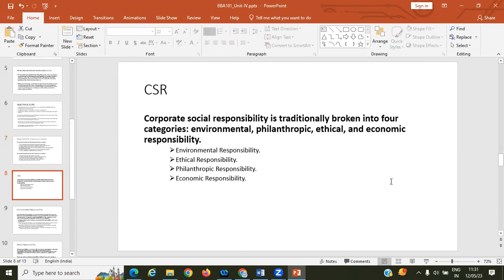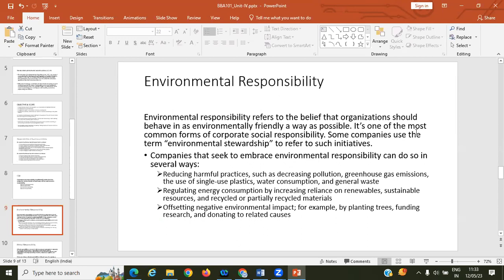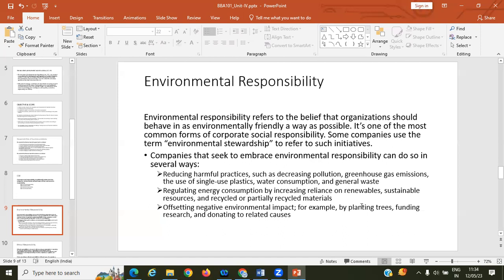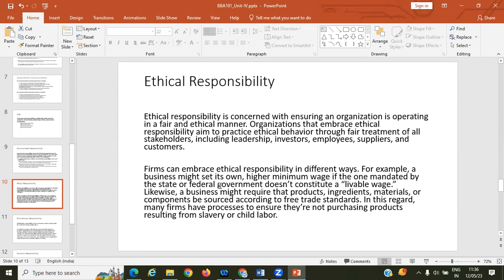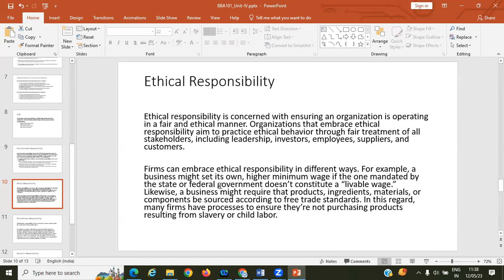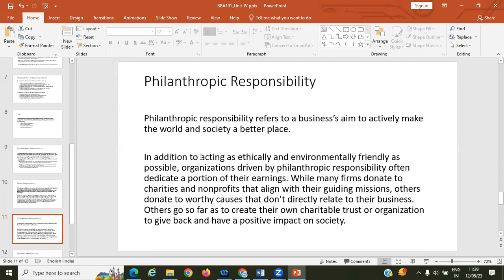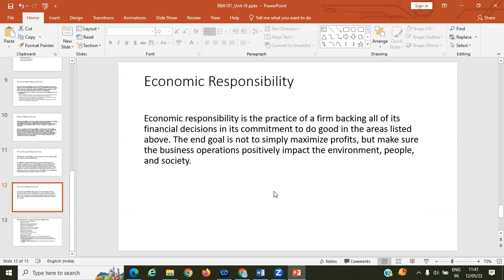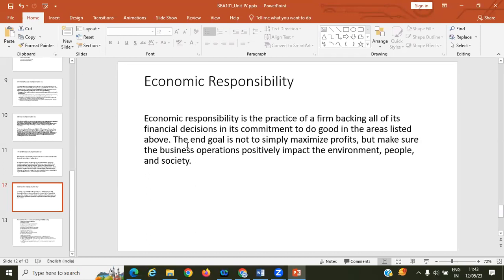BBA_Introduction to Business_1.1_Class 12_Part 2